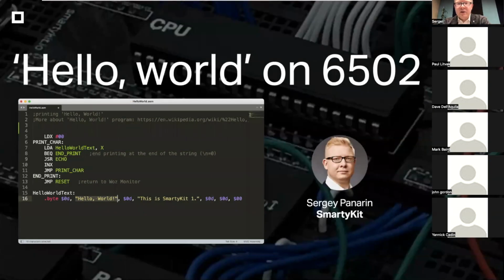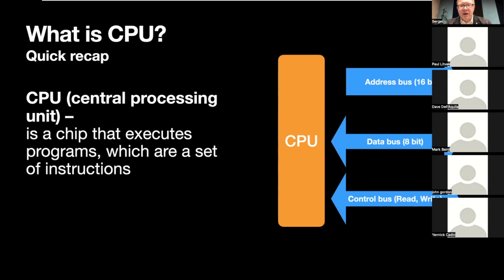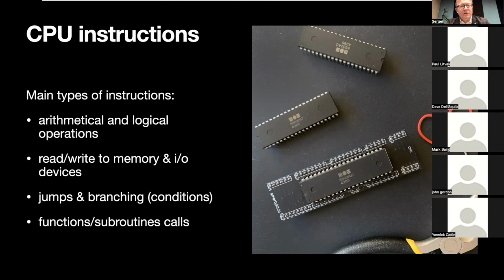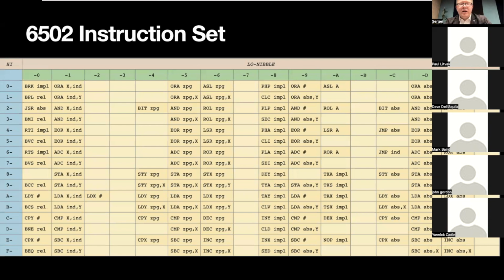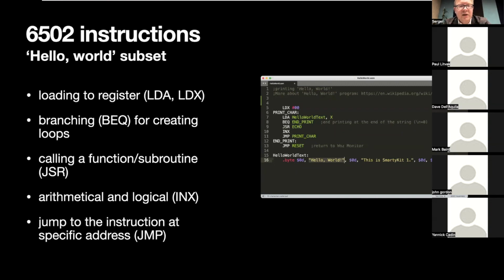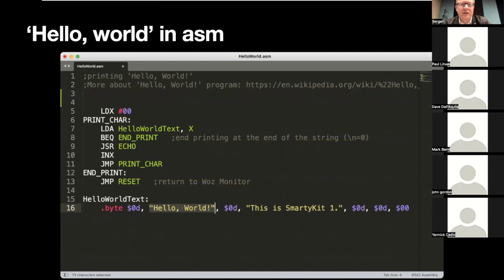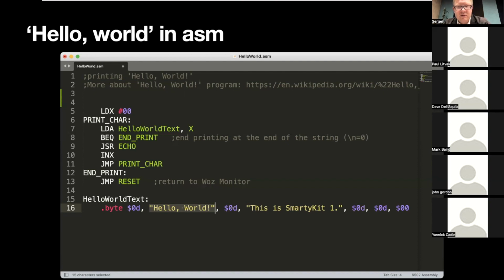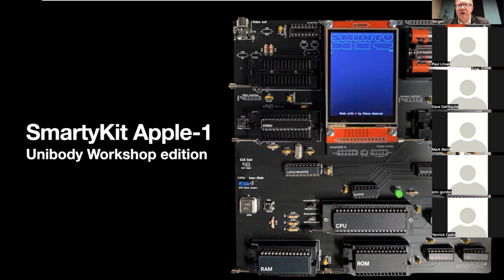SmartyKit webinar: 'Hello, World!' on bare metal (6502 CPU)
Recording of SmartyKit webinar on the central processing units (CPUs) with an example of the classic simplest program 'Hello, World!' on bare metal with 6502 CPU.

As a software engineer as you'd know the basics of coding much better by taking a look right to the bare metal:
– variables and how are they stored in memory
– memory pointers
– how functions receive parameters and how do they return

We will discuss key types of 6502 CPU instruction set:
– loading to register (LDA, LDX)
– branching (BEQ) for creating loops
– calling a function/subroutine (JSR)
– arithmetical and logical (INX)
– jump to the instruction at a specific address (JMP)

Also, we will discuss how computer stores data in memory and how to address this data.

Webinar description:
In the webinar Sergey Panarin, founder&CEO of SmartyKit, a DIY kit to build Apple-1 just like LEGO, will talk about the legendary 6502 CPU, how it works, what types of instructions it has and how to write a classical 'Hello, world' program in 6502 assembler language. Then you could do it yourself using your own assembler code, build it using provided Make file and ca65 assembler – and run it in 6502 emulator for Apple-1.